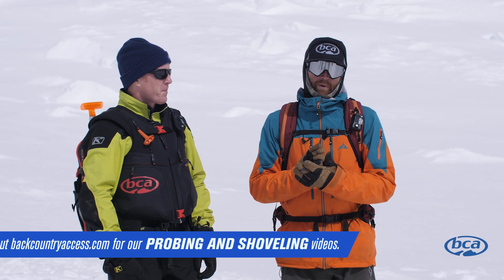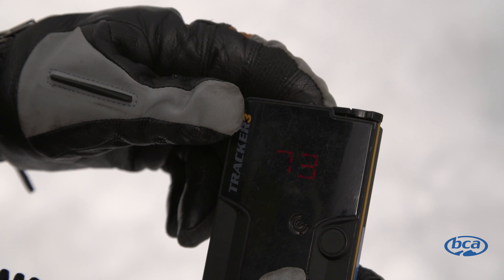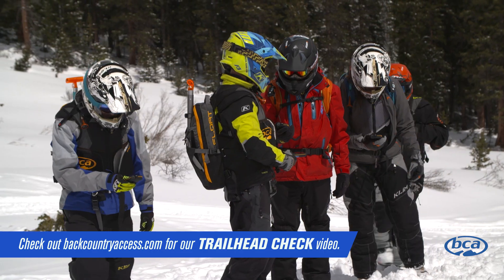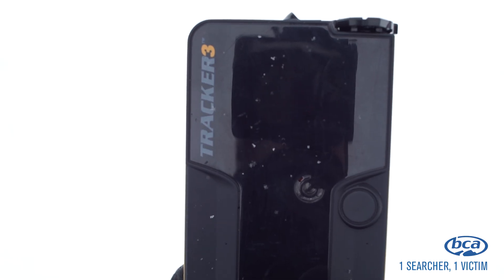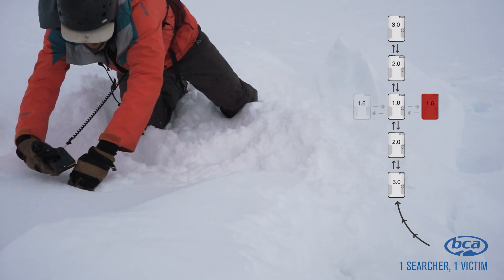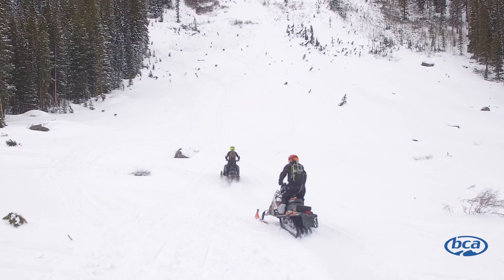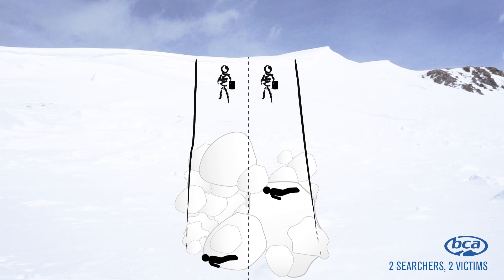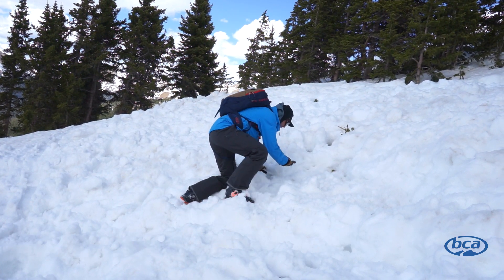Avalanche Rescue Series: Beacon Searching 101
Learn the basics of avalanche beacon searching in our updated video with the team from Backcountry Access. BCA's Andy Wenberg introduces the four phases of the transceiver search: the signal search, coarse search, fine search, and pinpointing (probing). While Andy uses the Tracker3 in this video, the techniques apply to all avalanche beacons.

Before traveling into the winter backcountry be sure to take an avalanche class.